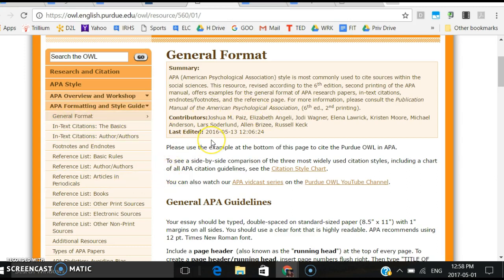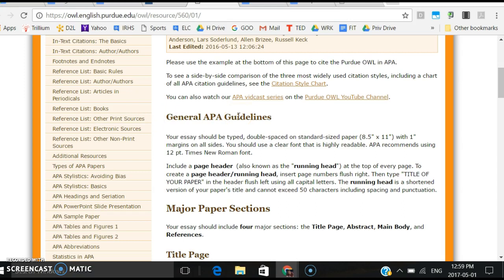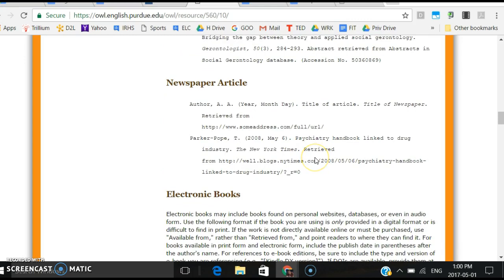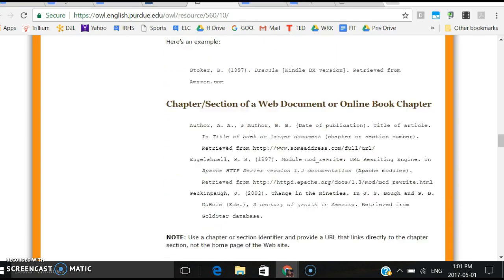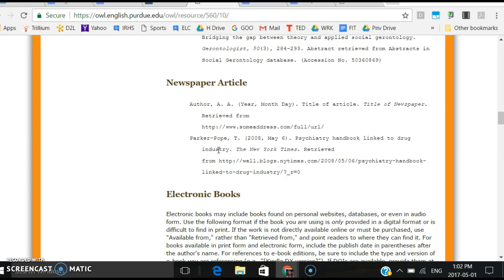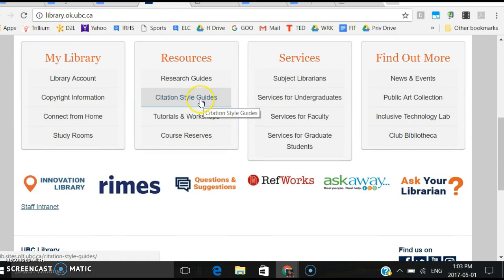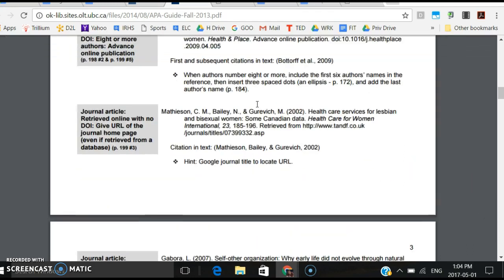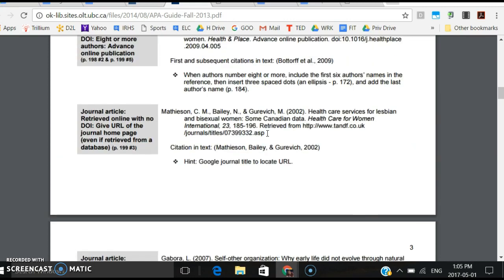Resource List how-to